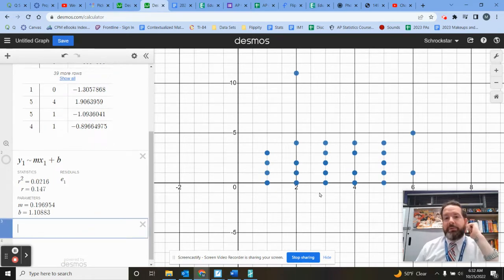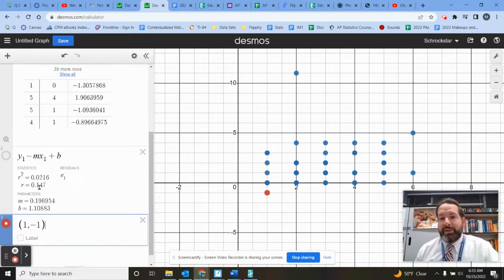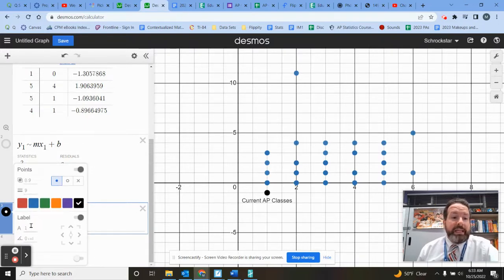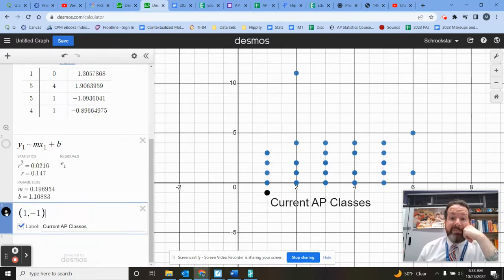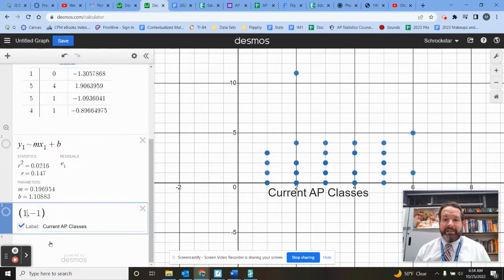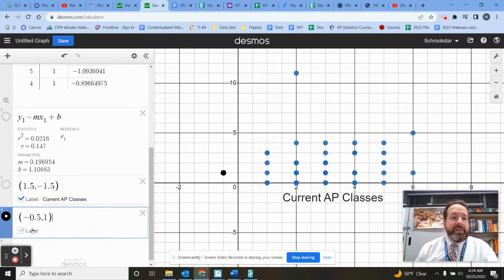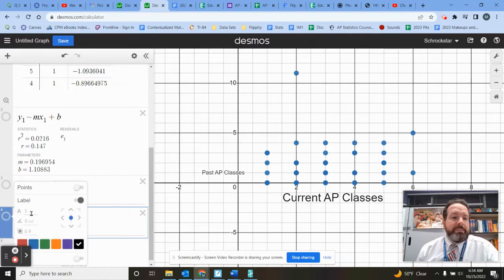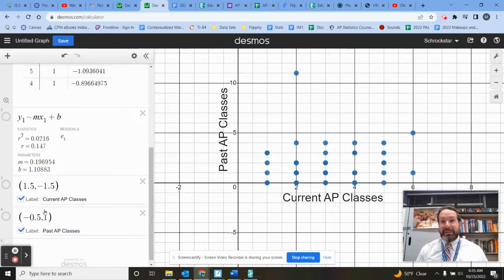Stats-Adding Labels to Desmos Graphs